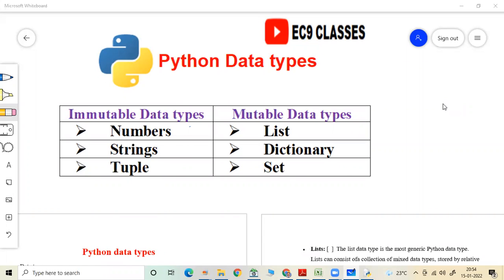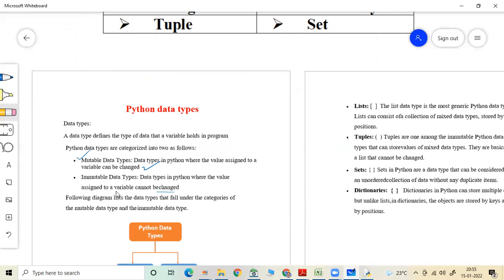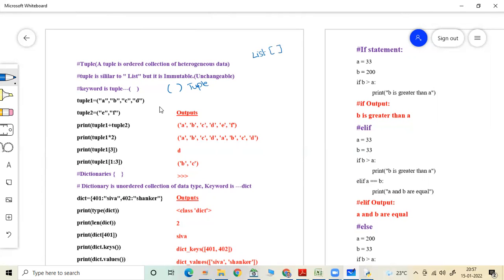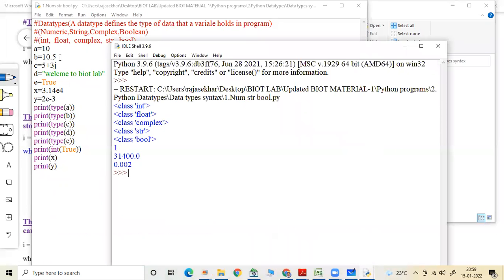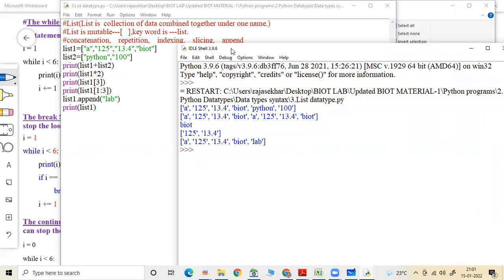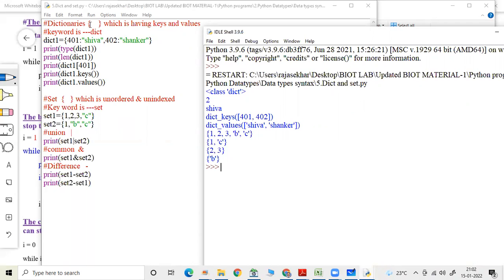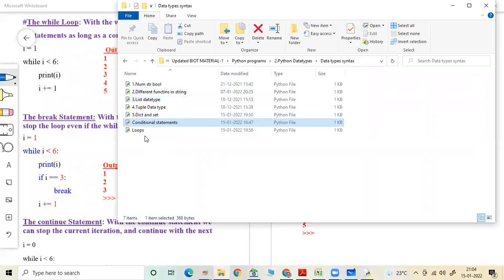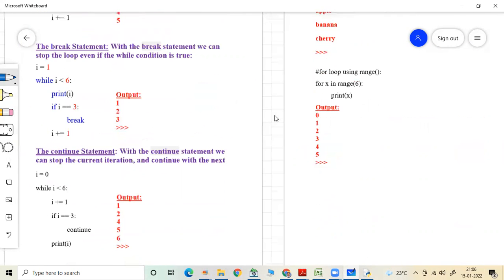Python Data types/Python conditional statements/Python Looping statements/while loop, continue.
Python Data types/Python conditional statements/Python Looping statements/while loop, continue, break, for loop using range,@ec9 classes/desireddy rajasekhar